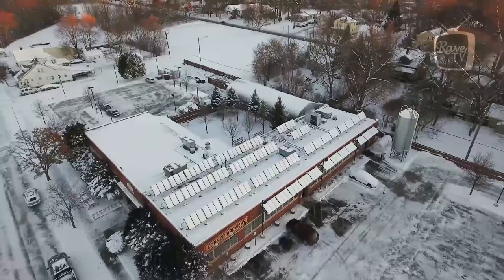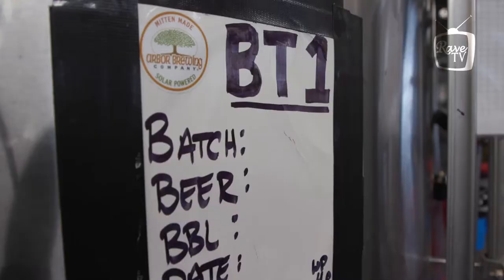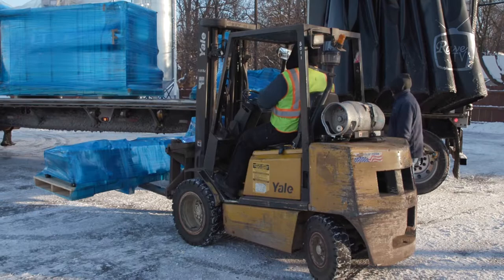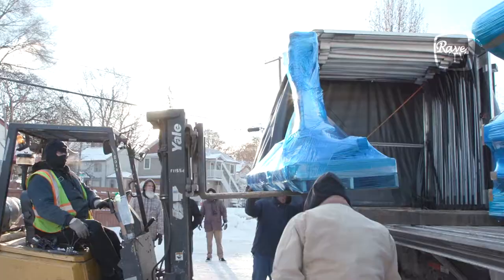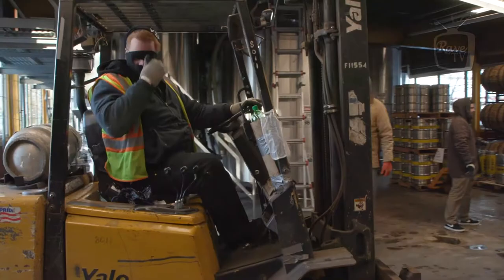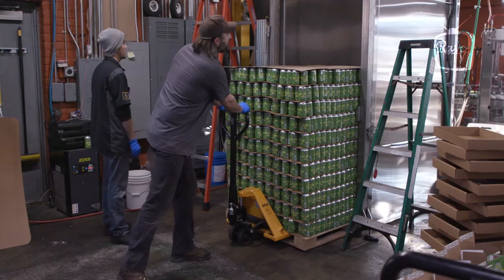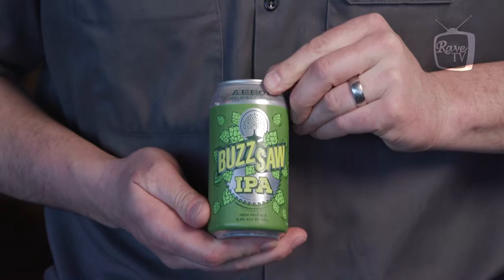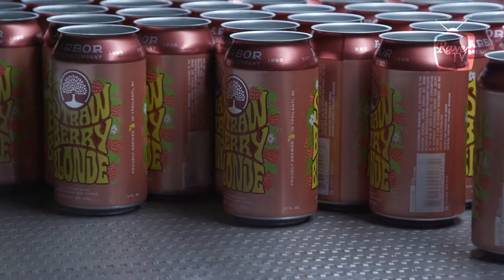Arbor Brewing Co Canned Beer Release 2018